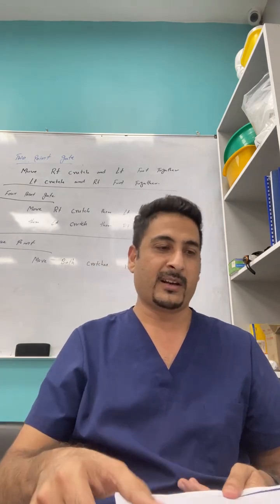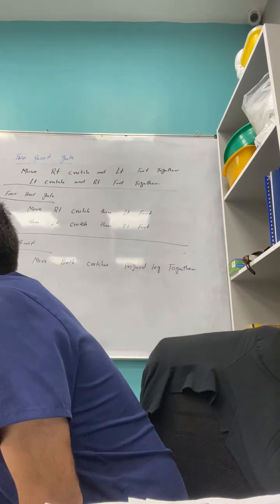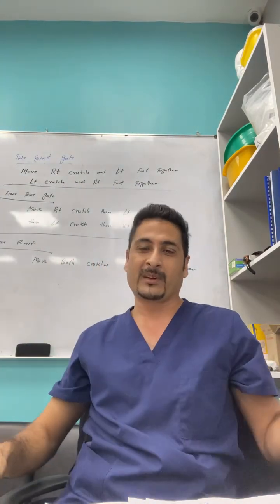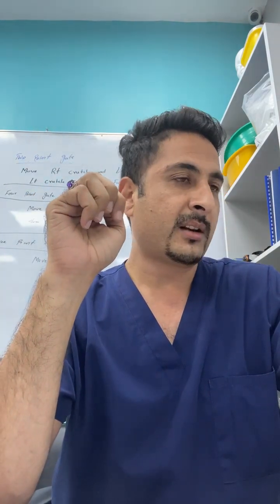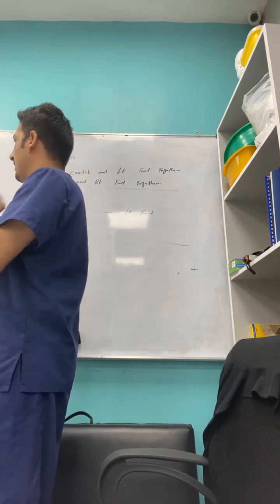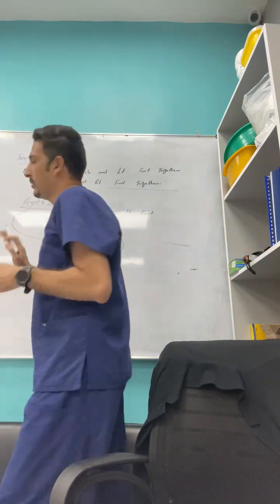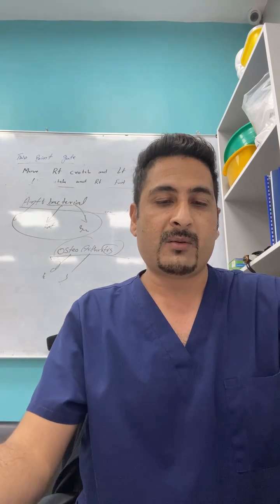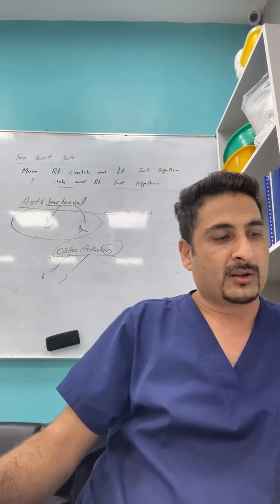Dawood Khan is going live!